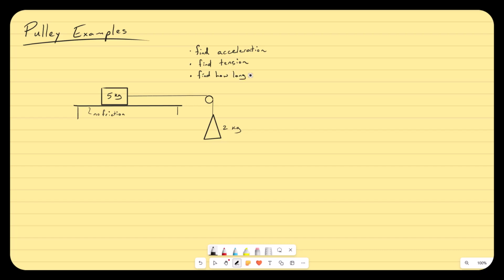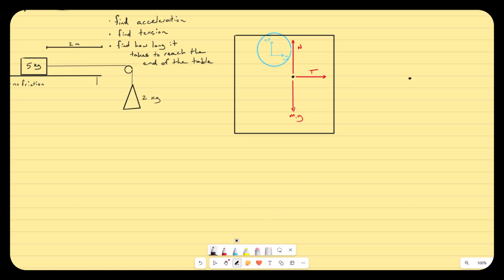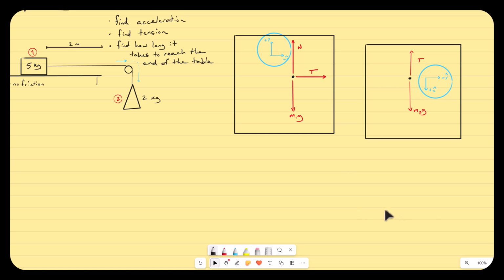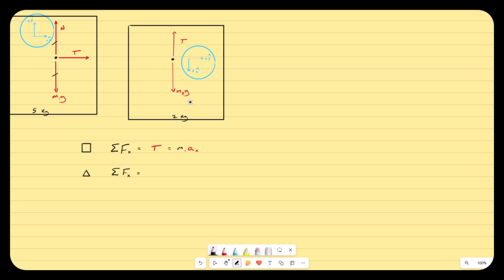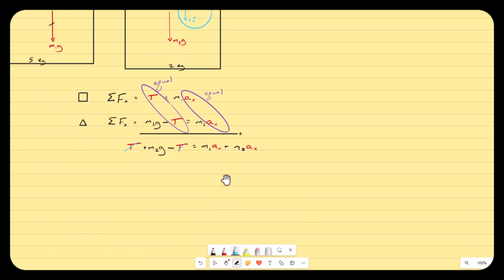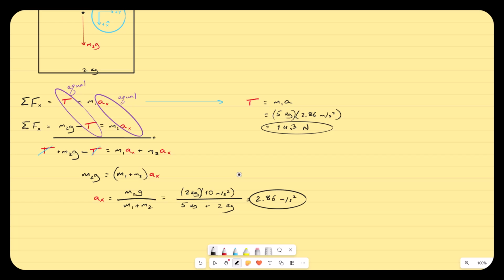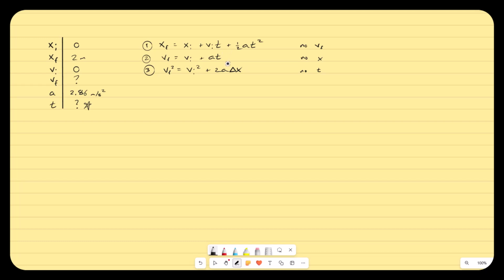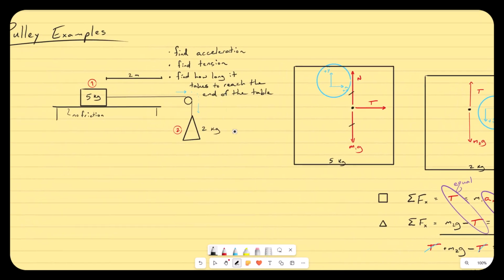2.2.5ex - pulley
This video works through an example of using a pulley. It's a block on a table being pulled by a block that hangs off the side of the table, with emphasis on the bending of the x-axis.